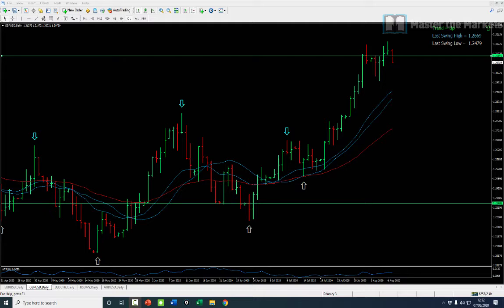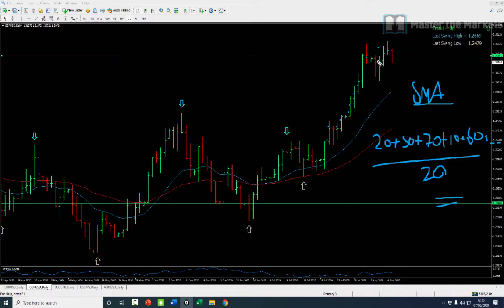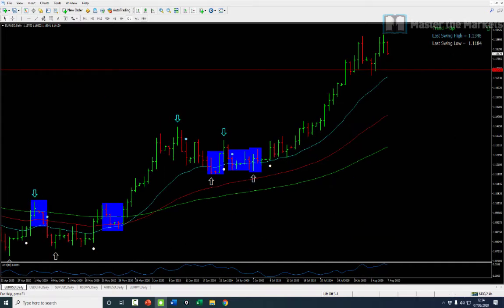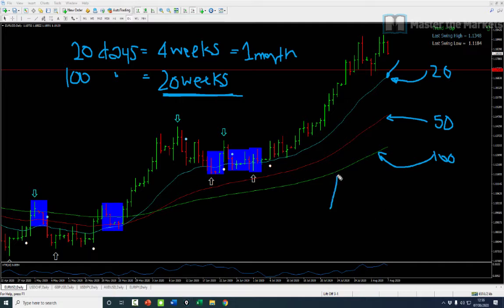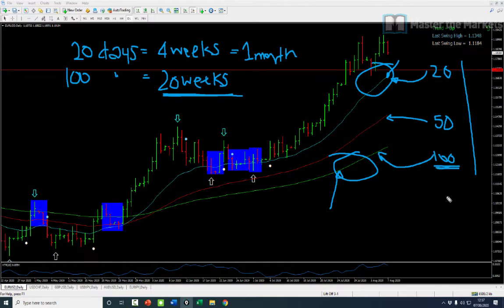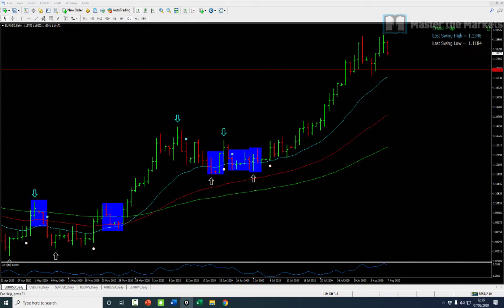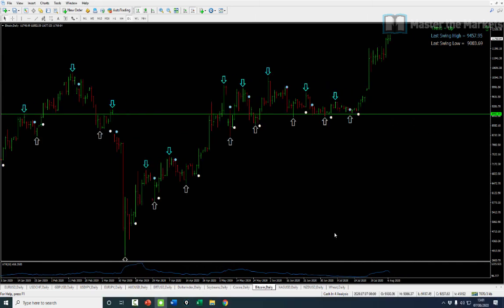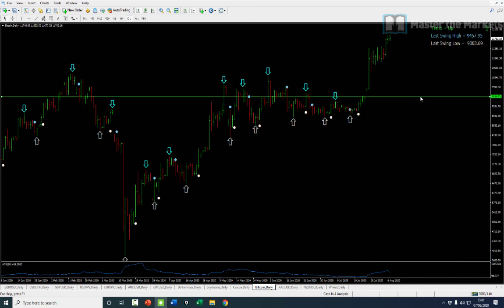Market Update 07/08/2020, 2 Uses for Moving Averages